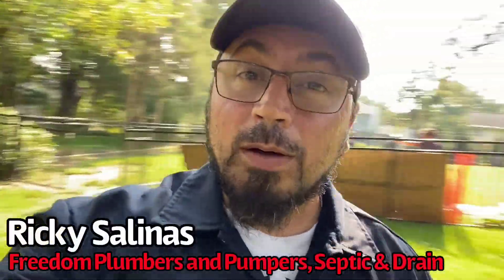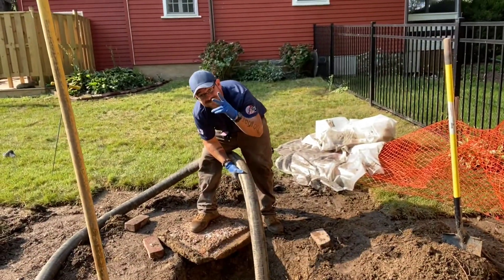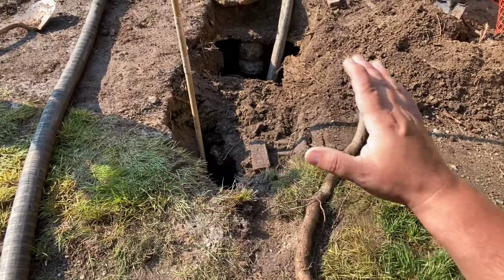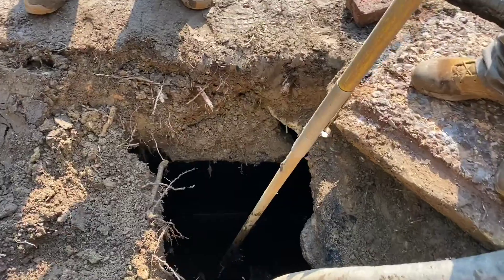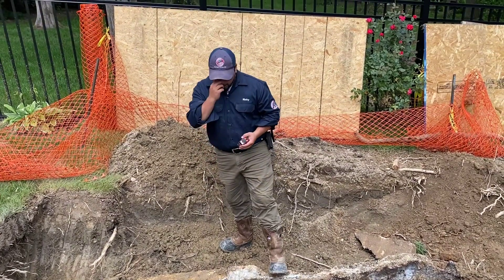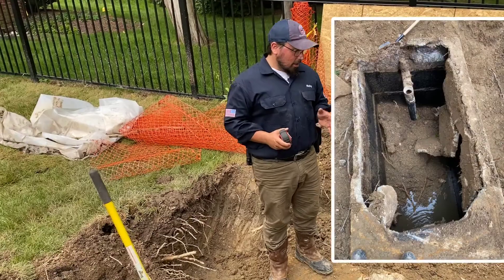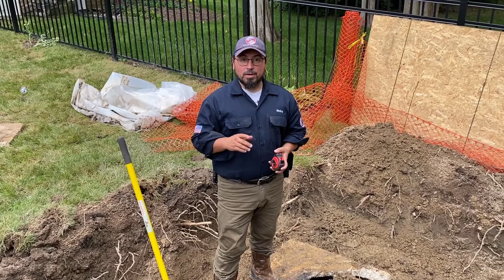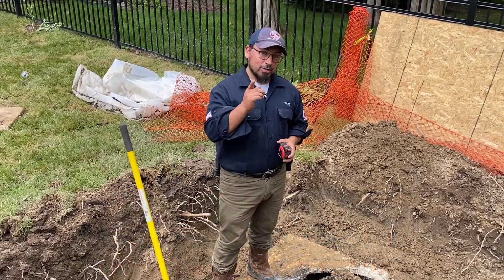Collapsed Septic Tank. Contractor Mistake. Septic Inspection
Are you planning to add a Deck to your home? How about re-soding the yard? Any plans on building an addition to the house? If so, STOP !
If you own a home thats on septic, it is extremely important that you and your contractors understand the exact location of each septic component of the system or somebody will damage it. From the SepticTank to the DrainField and everything in between. bringing any heavy equipment over these areas, will damage the system, which may cost your thousands of dollars to repair. Dont take that chance. Call your friendly neighborhood Plumbers & Pumpers at FreedomPlumbersAndPumpers, Septic & Drain.

CHECK-THIS-OUT